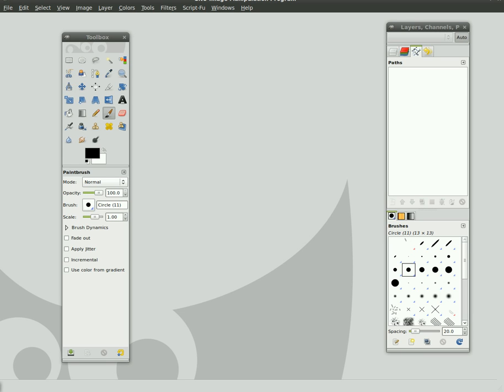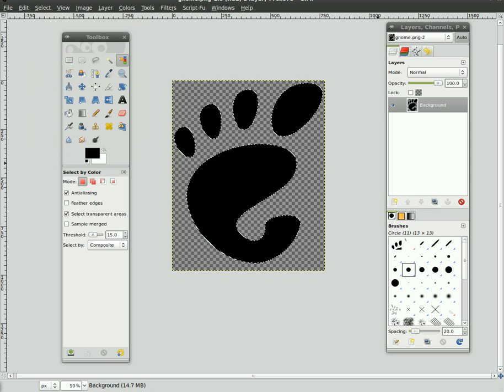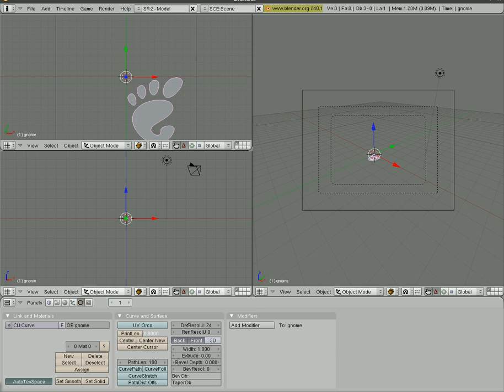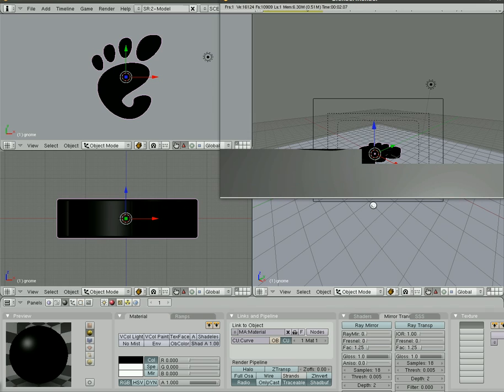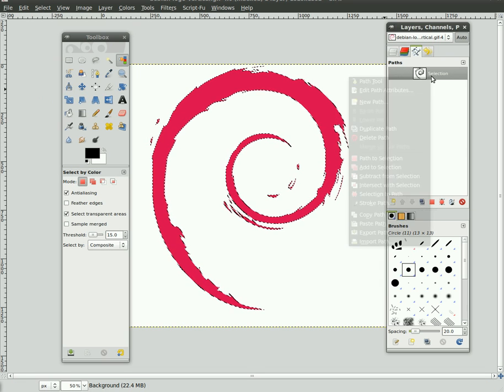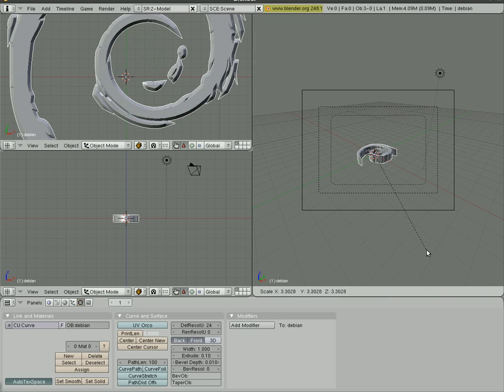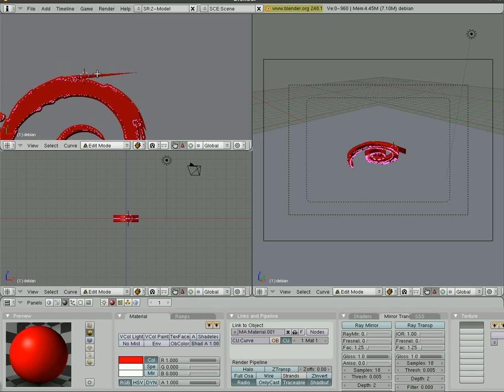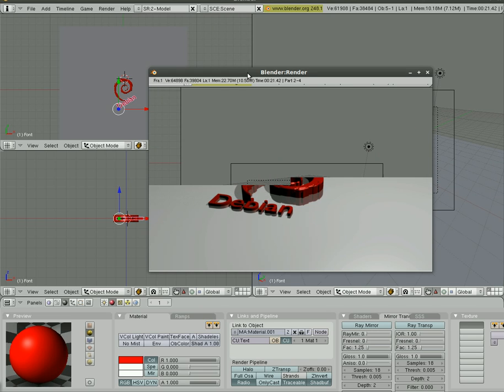Create a 3D Logo from a 2D logo with GIMP and Blender 3D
In this tutorial I take a 2D Gnome logo and turn it into a 3D Logo.